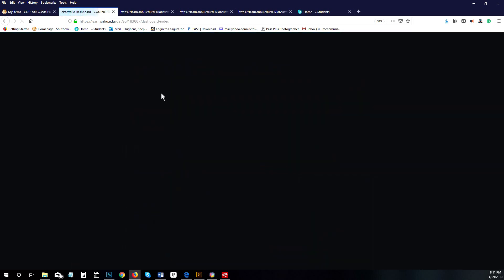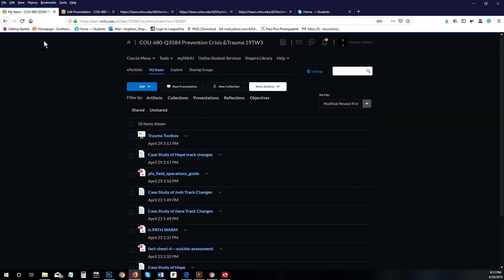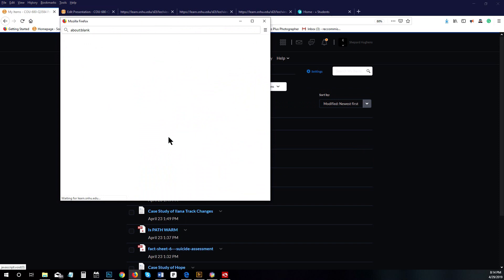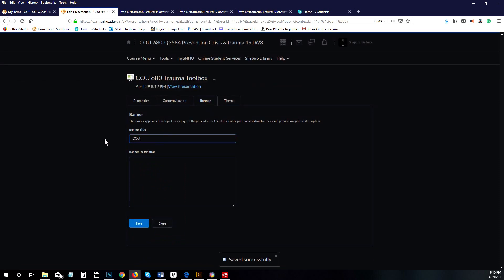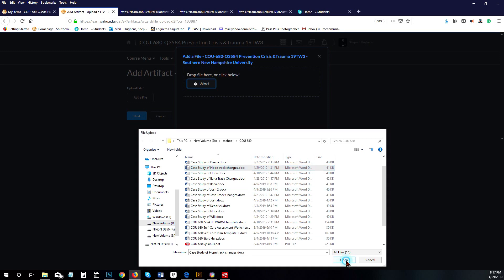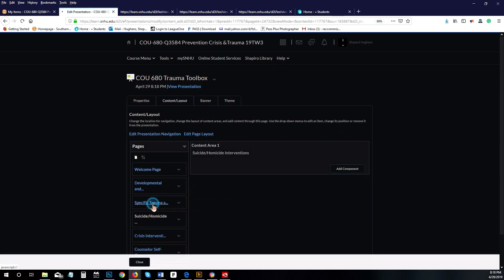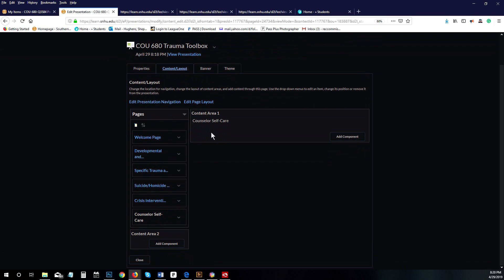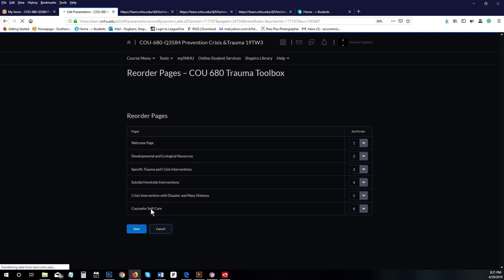How to create an ePortfolio in Brightspace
A little help for my SNHU friends.. Here is a little tutorial on how to create your ePortfolio.